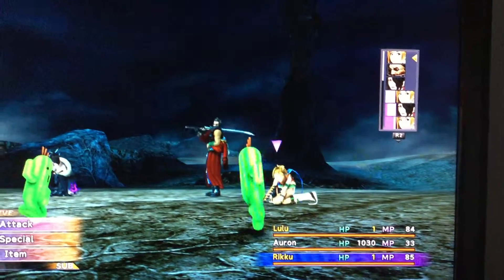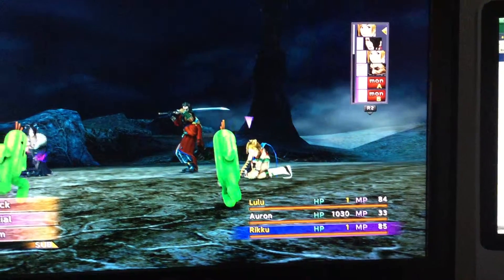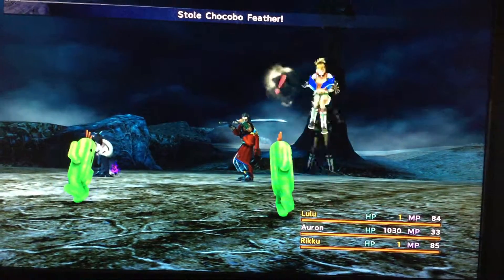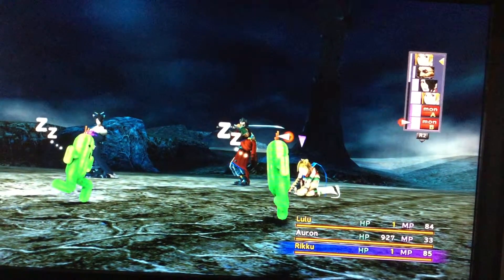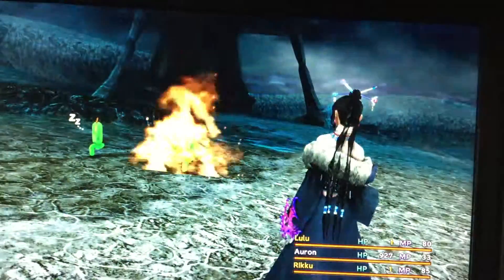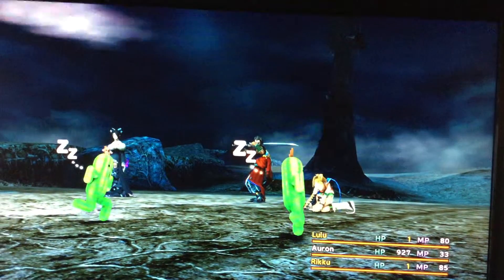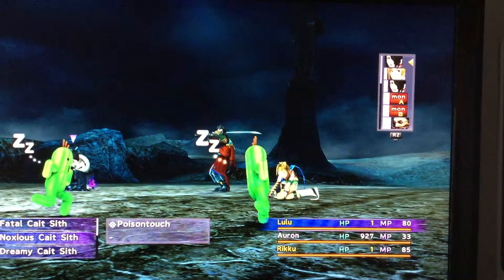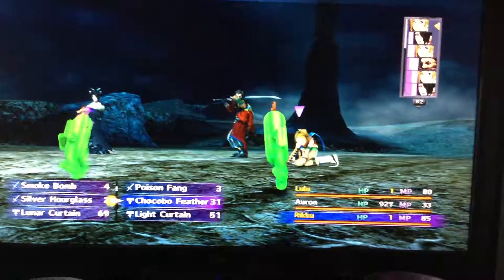Final Fantasy HD Remaster: No Sphere Grid, No Summons: Swimming in Chocobo Feathers (stealing trick)